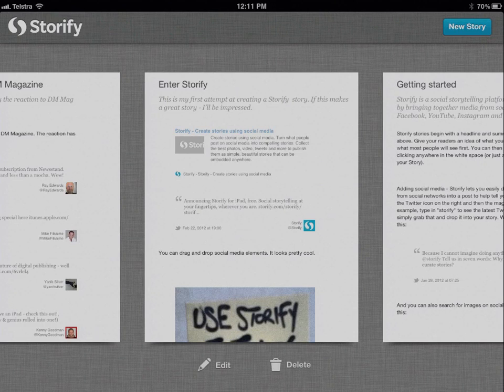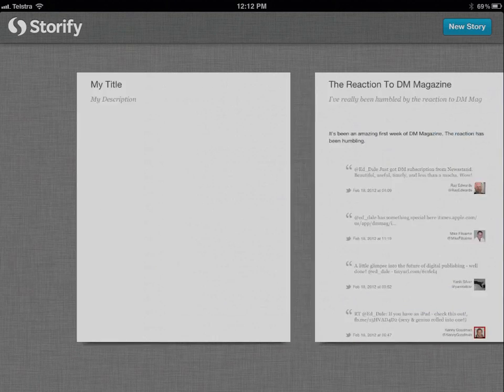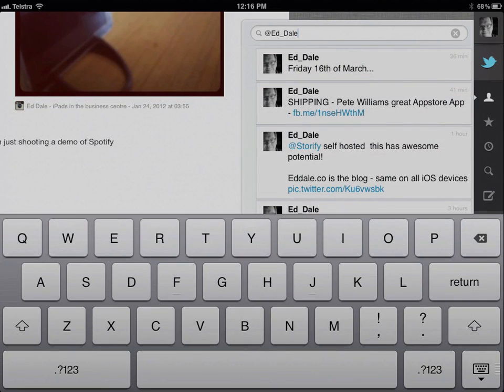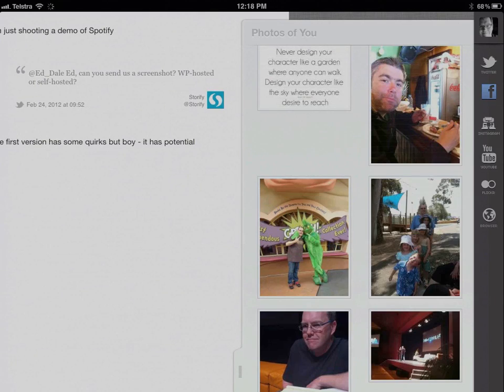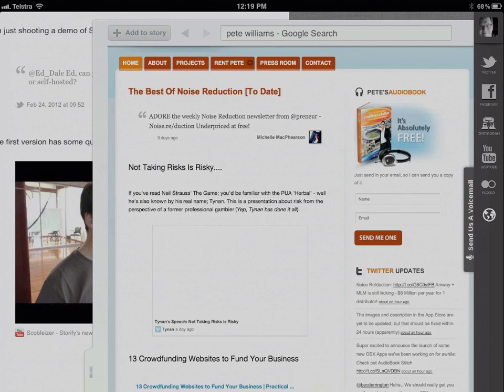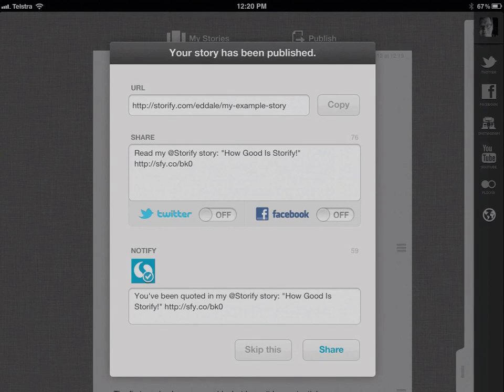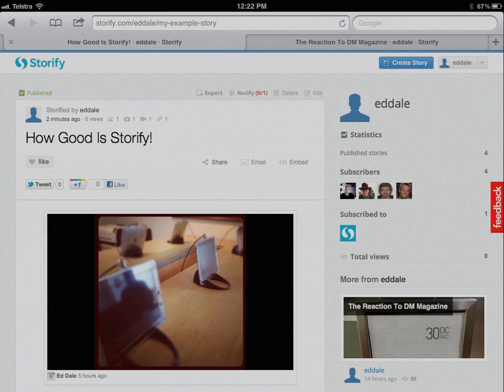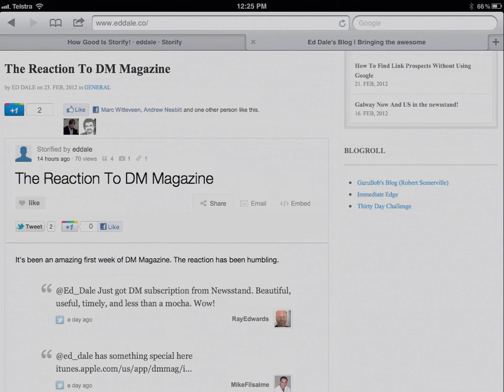Storify For iPad - A great Market Leadership tool in the making!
Storify for iPad has SERIOUS potential for people during curation for their Market. The iPad version is just brilliant. Now version 1 lacks some features, the direction it's taking is fabulous. Watch the video for details.